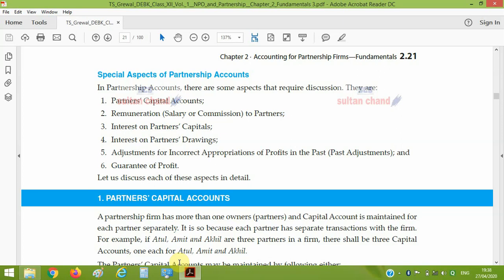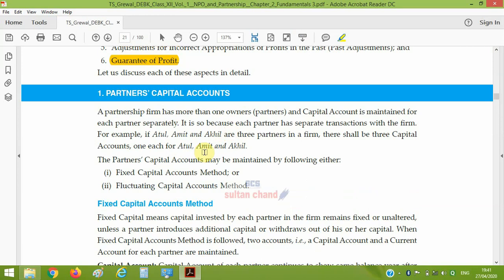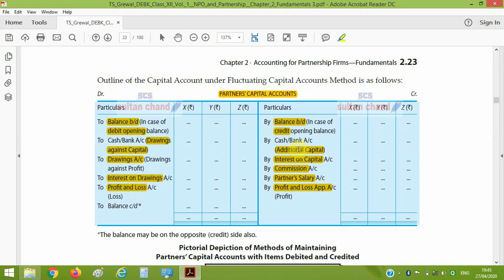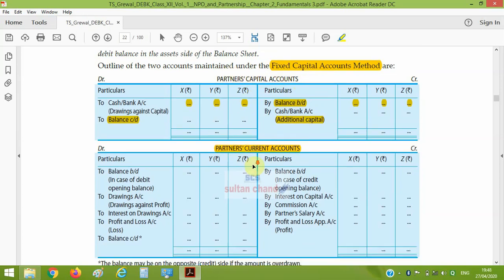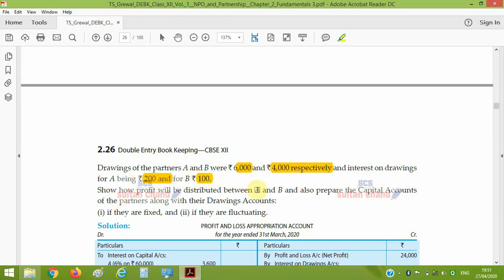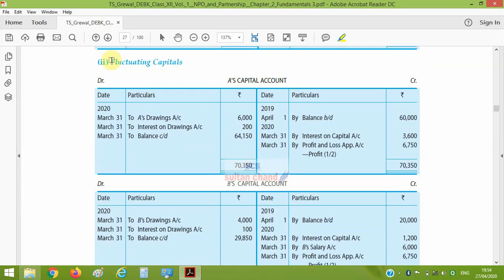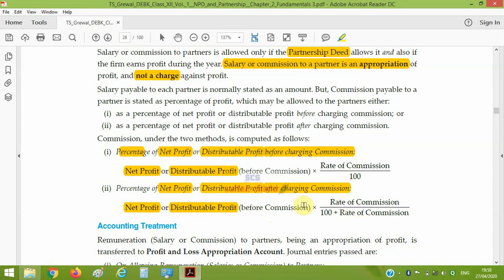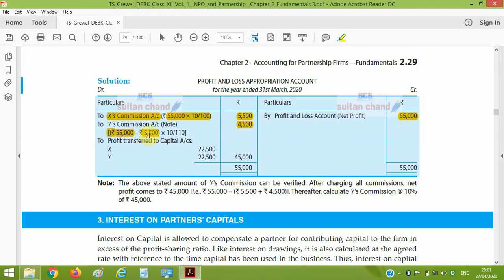Class 12 Partners capital A/C & Remuneration to Partners From T S Grewal book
Audio issue solved. 3rd Class of Fundamental of Partnership.